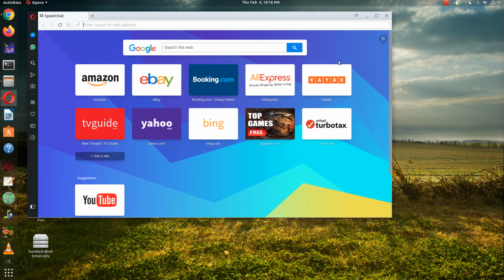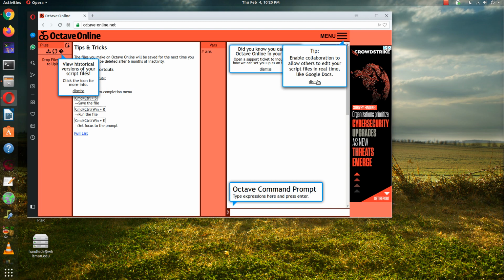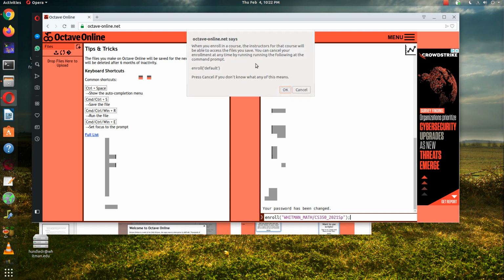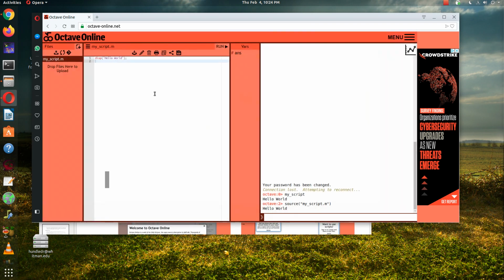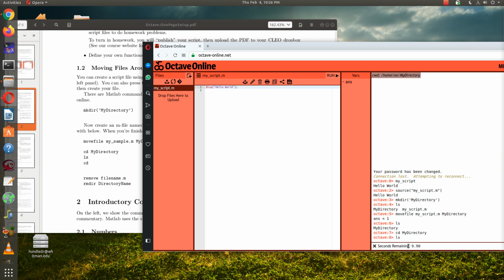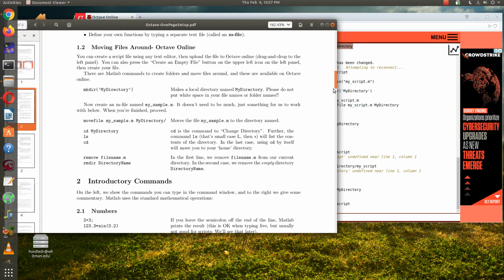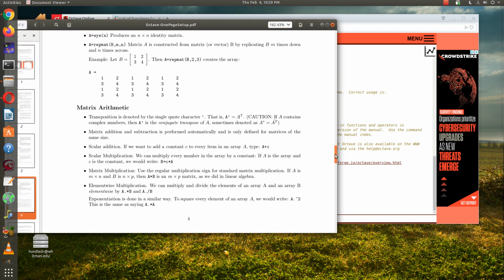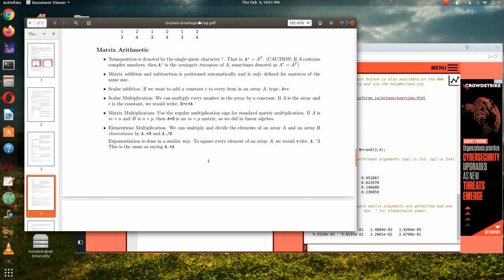Math 350 Introduction to Octave online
In this video, we register for an account and set up Octave online for the class.